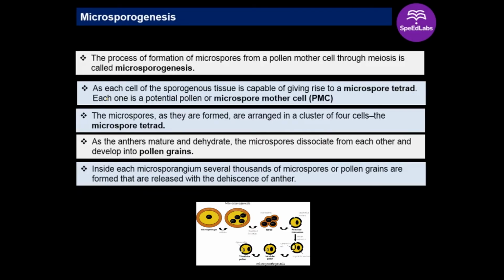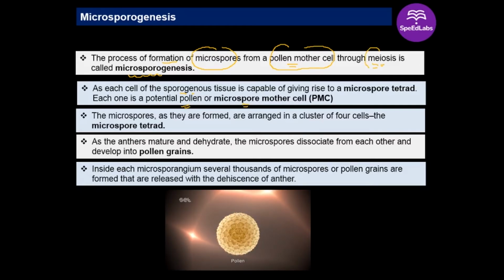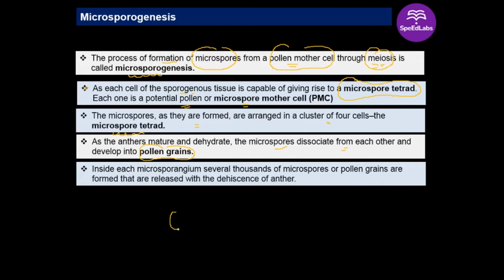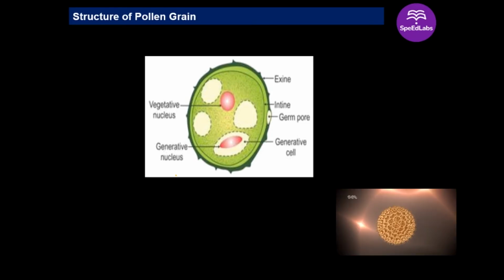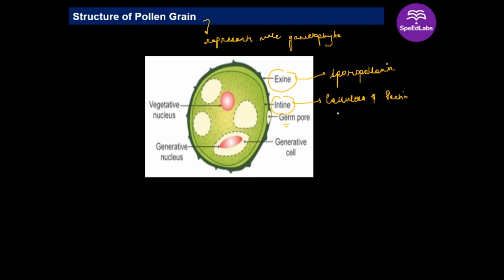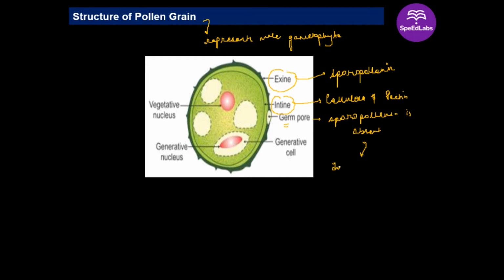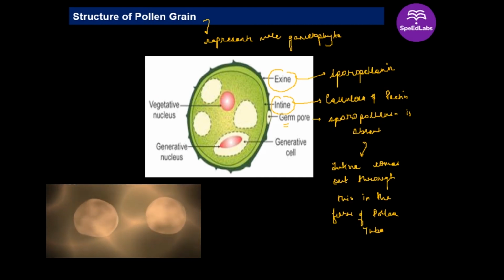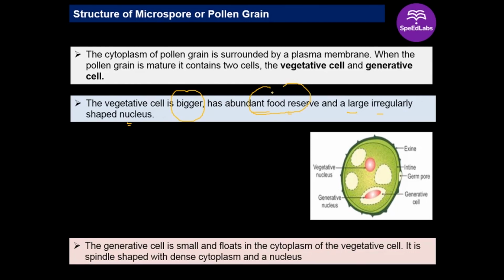Microsporogenesis - Biology || CBSE 12 || NEET || SpeedLabs